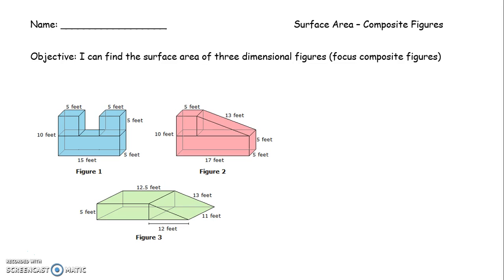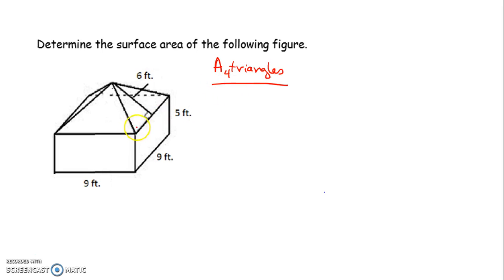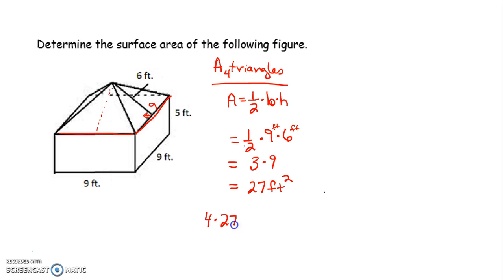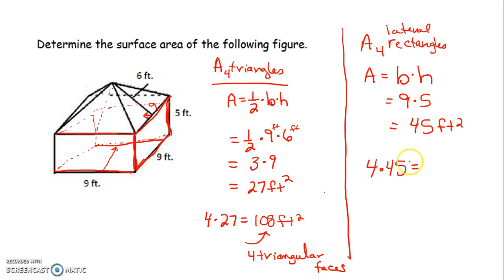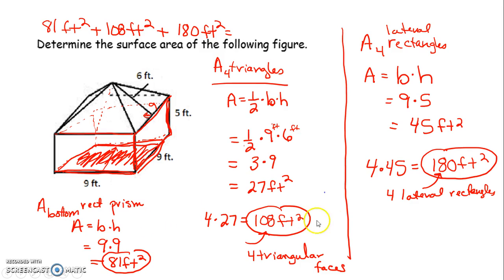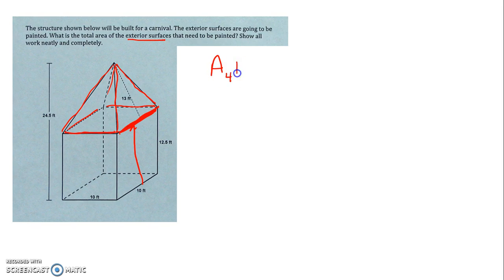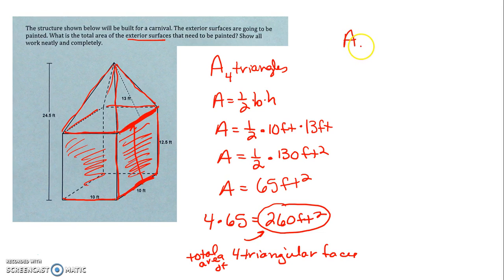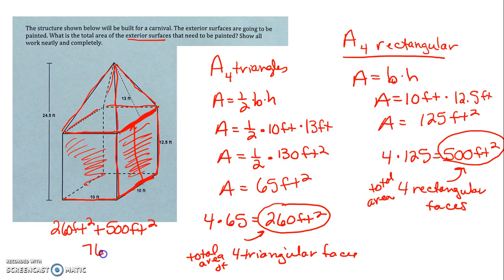Surface Area Composite Videos